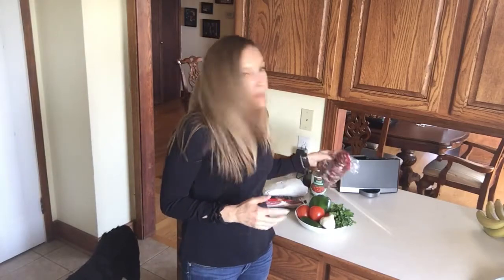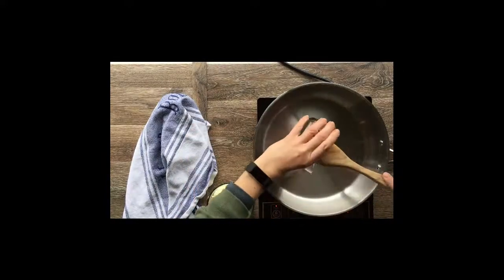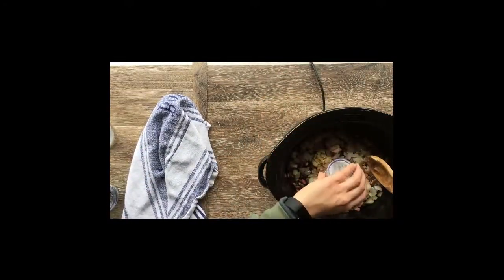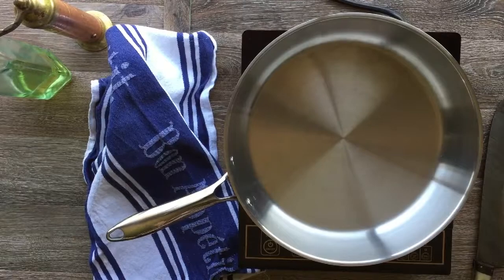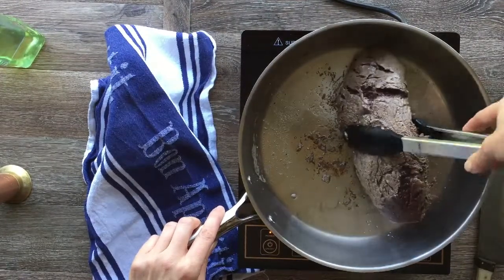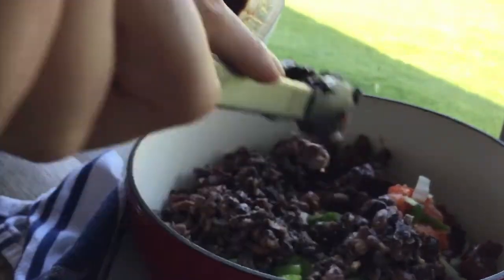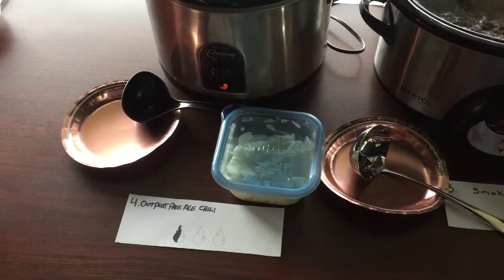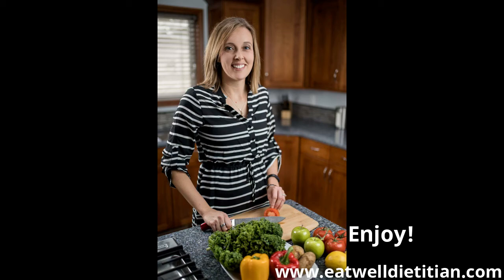Traeger Smoked Elk Chili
I had a great time making this chili! It had a great smoky flavor that was not over powering. This chili really was for fun. It is a weekend chili when you have a bit of time to prepare all the ingredients.

Ingredients:
1. ½ pound bacon, diced
2. 2 onions, diced
3. 1 elk roast
4. 2 cups dry beans
5. 3 roma tomatoes
6. 1 bell pepper
7. 1 jalapeno pepper
8. 3 garlic cloves
9. 1 cup frozen corn
11. 2 Tbsp canola oil
10. 3 tsp minced garlic
11. 1 tsp red pepper flakes
12. 2 tsp beef bouillon
13. 1 tbsp chili powder
14. 2 tsp cumin
15. ¼ tsp cayenne pepper
16. 6 cups water
17. ¼ cup chopped cilantro (if desired)

1. Sauté chopped bacon and 1 chopped onion until bacon is cooked and onions are translucent. Set aside.
2. Add beans, water, minced garlic, red pepper flakes and beef bouillon to crock pot. Stir and cook on low for 4-6 hours until beans are soft.
3. Turn Traeger on to smoke. Large chunk tomatoes, remaining onion, bell pepper, jalapeño, garlic cloves. Spread onto a cookie sheet and put on the Traeger to smoke for about 2 hours.
4. Heat canola oil in a large sauté pan. Sear the sides of the elk roast quickly. Sear each side for about 15 to 20 seconds. Place elk roast on Traeger with vegetables and smoke for about 2 hours
5. Approximately 30 minutes before veggies and elk are done smoking, roast corn with 1 tsp canola oil in oven at 400 degrees for 20 minutes.
6. Remove vegetables and meat from Traeger. Chop veggies and cut elk meat into 1” chunks.
7. Combine the elk meat, chopped smoked veggies, cooked beans, corn, chili powder, cumin and cayenne into a large stock pot. Cook elk meat and veggies and let the flavors meld.
8. Add salt as needed.
9. Top with cilantro as desired.